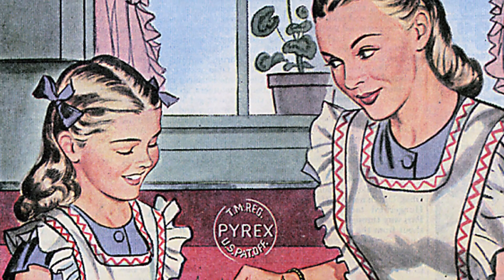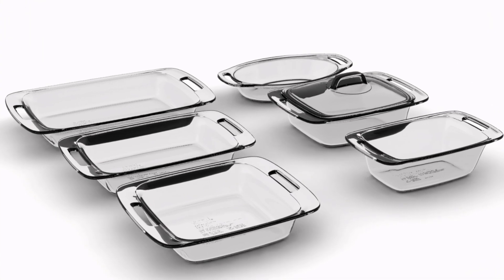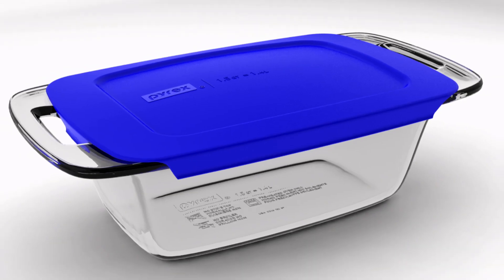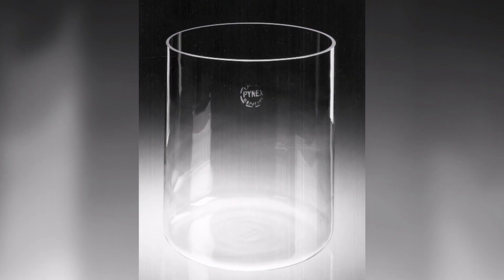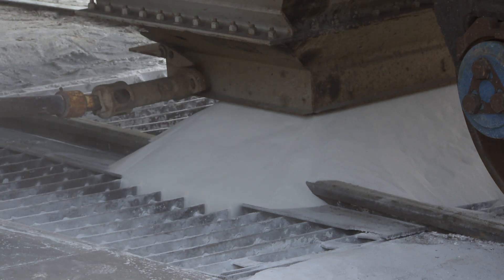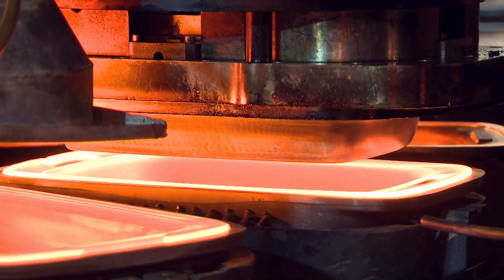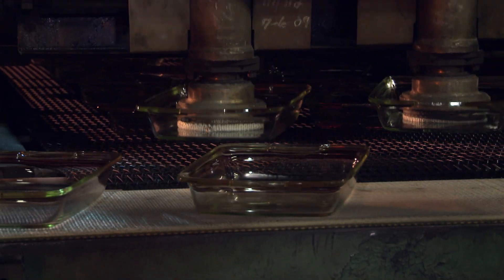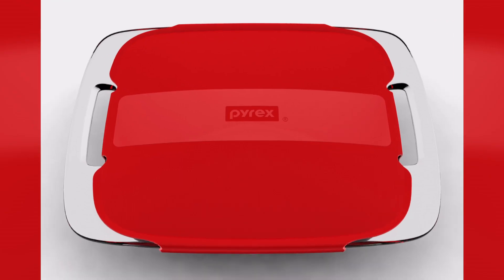How the glass in a Pyrex Baking Dish is made! - BrandmadeTV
Whether it's Thanksgiving, Christmas, Easter or just Sunday dinner, Pyrex is one of the most well-known American kitchen brands of all time, and it's rare to find a chef that doesn't have a Pyrex Baking Dish in their kitchen. See how this truly American invention is made!

How Pyrex bakeware is made - a 100-year-old story.

Straight from the freezer, to the oven, and directly to the dining room table - Pyrex Bakeware has been a mainstay for home cooking and baking since 1948. Manufactured from Pyrex’ patented tempered soda-lime glass, making the Bakeware both versatile and attractive. Today’s features include easy-grip handles that are molded directly into the form to allow easier and safer transfer from oven to table.

The Pyrex story begins with light bulbs and railways. Corning Inc. produced the first light bulb for Thomas Edison in 1879 and developed the heat resistant borosilicate glass to withstand extremely high or low temperatures for use in railroad signal lanterns for the American Railway Company in 1912. As an experiment, Corning research physician James Littleton asked his wife to bake a cake in an adapted base of a glass lamp. She did it, the glass withstood the heat of the oven and the cake was perfectly cooked. First bake ware item made of glass was born. Pyrex launched its first product in 1915, a pie dish sold for $0.69.

Originally, Pyrex was made from thermal shock resistant borosilicate glass. In 1998, Corning sold its consumer products division which subsequently adopted the name World Kitchen. Pyrex kitchen glassware manufactured and licensed for sale in the United States is now made of tempered soda-lime glass at the World Kitchen facility in Charleroi, Pennsylvania. Pyrex products for the European Union continue to be made of borosilicate glass in France. Pyrex laboratory glassware is also still made of borosilicate glass.

If you see this, type "ONLY THE BEST BRANDS!" in the comments - and please LIKE/FAV!

BrandmadeTV - How the glass in a Pyrex Baking Dish is made!